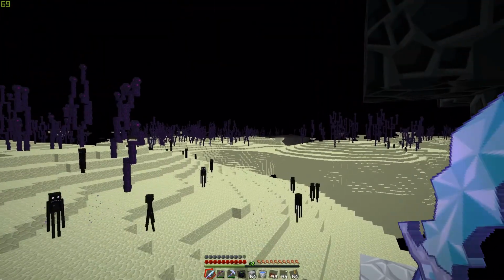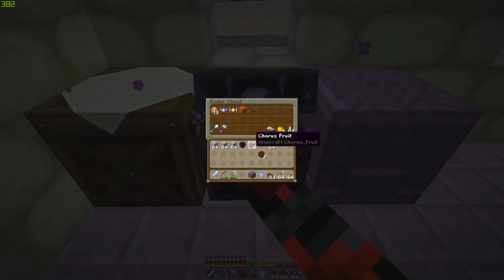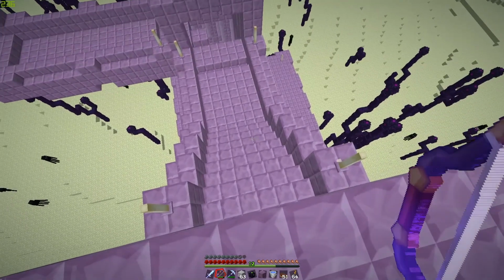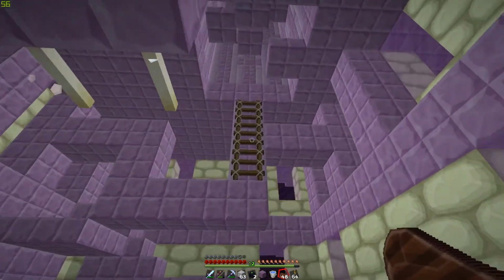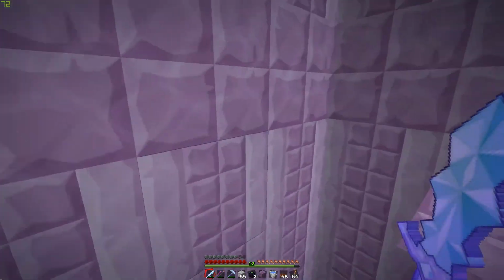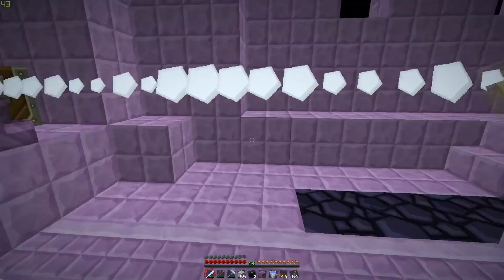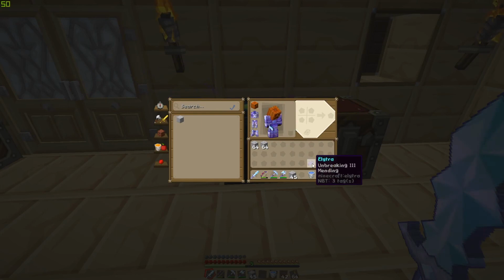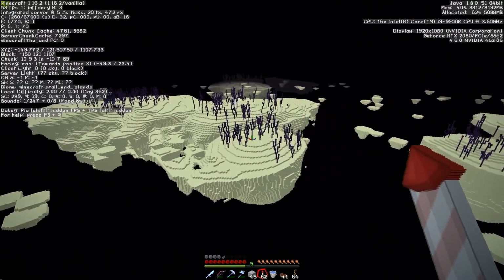Minecraft Lets Play 1.16 Episode 23 - End Cities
Minecraft EndCity Elytra In this episode I take you through exactly what I do in end cities to reach the elytra, sorry for my bad parkour.